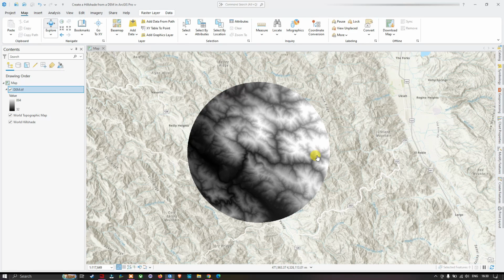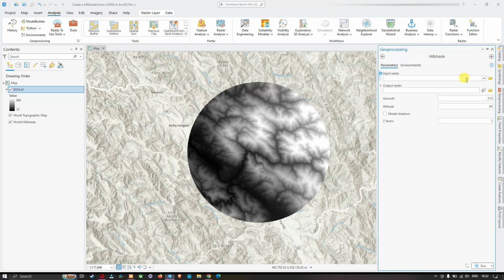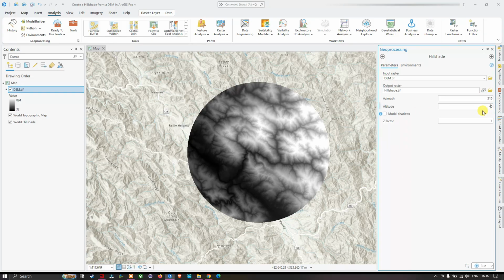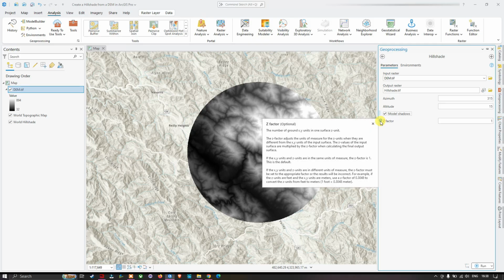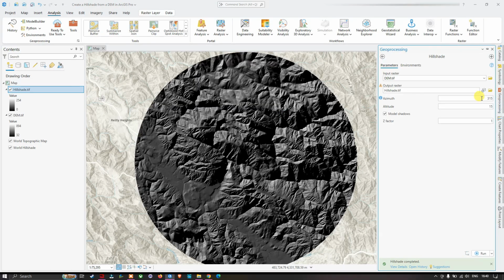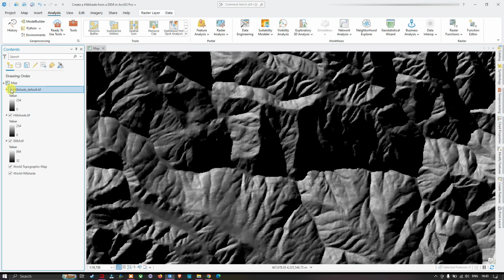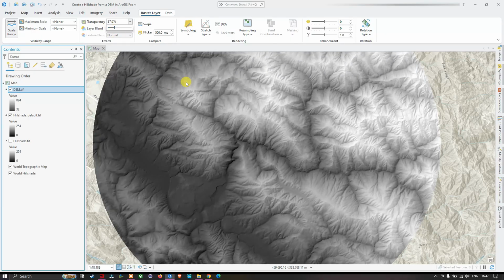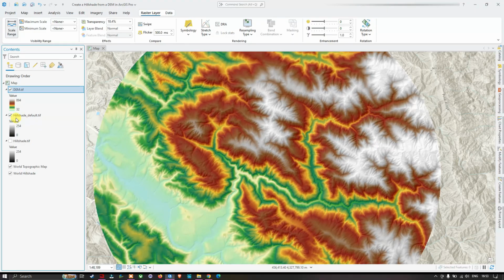How to Create Hillshade from DEM in ArcGIS Pro | Complete Beginner Tutorial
In this video tutorial, you'll discover how hill shading enhances terrain visualization, improves map readability, and helps reveal landforms that are difficult to interpret from elevation data alone. Whether you're a GIS student, researcher, environmental scientist, geologist, hydrologist, or remote sensing professional, this video will teach you practical techniques for generating, customizing, and exporting high-quality hillshade rasters for professional mapping projects.
In This Video, You'll Learn:
What a hillshade is and why it's important in GIS, how to create a hillshade from a DEM using ArcGIS, understanding sun azimuth and altitude parameters, comparing low-angle and standard hillshade illumination, using model shadows for realistic terrain visualization, overlaying hillshade with elevation data for enhanced cartography, customizing hillshade color schemes and transparency, benefits of creating your own hillshade versus using basemaps.
Why Create Your Own Hillshade?
Creating a custom hillshade gives you complete control over terrain visualization, map aesthetics, performance, and offline accessibility. Instead of relying on internet-based basemaps, you can build high-quality terrain backgrounds tailored specifically to your project requirements.
Applications of Hill shade Mapping:
Terrain Analysis, Watershed Studies, Hydrological Modeling, Geological Mapping, Landslide Investigation, Environmental Monitoring, Cartographic Design, Topographic Visualization, Remote Sensing Projects, Landscape Analysis
Useful link:
🎯 Perfect for beginners and advanced GIS users looking to improve terrain visualization and cartographic presentation skills.